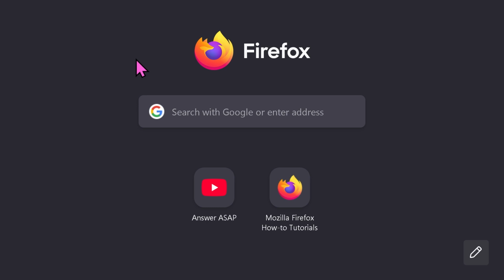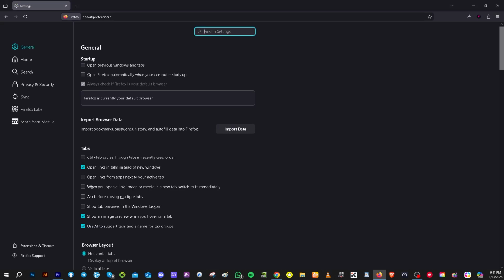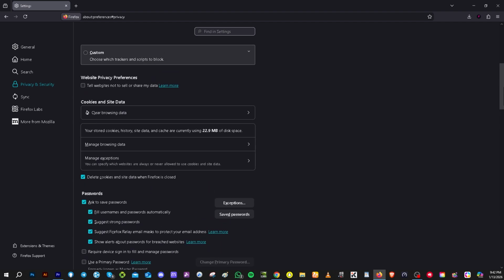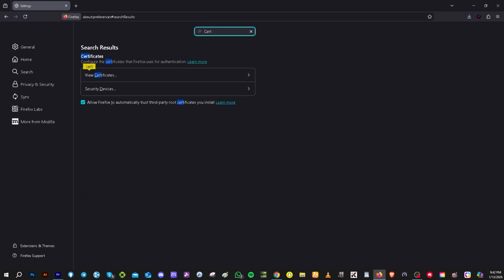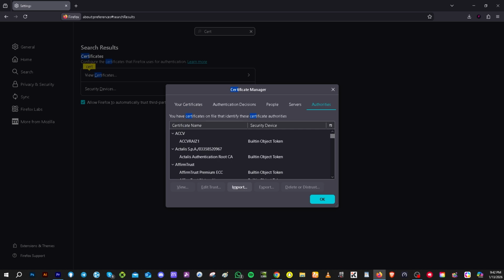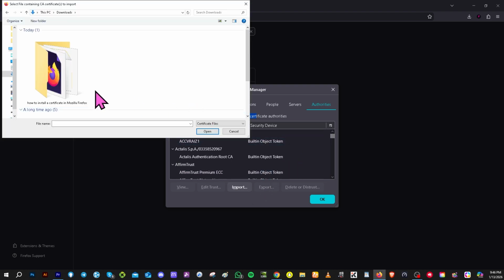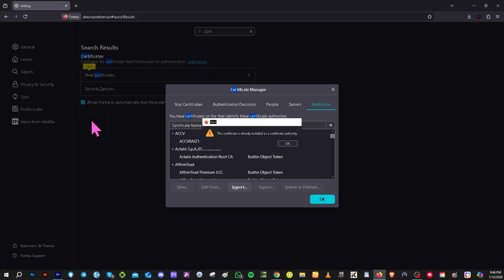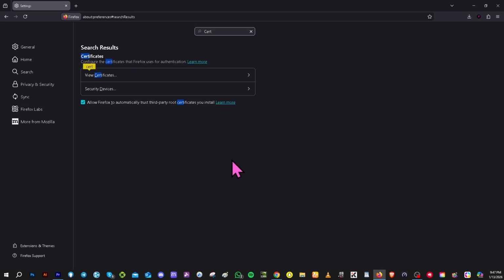How to INSTALL a CERTIFICATE in Mozilla Firefox (Step by Step) 2026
This video will guide you through the steps to install a security certificate in Mozilla Firefox, ensuring your browsing is secure and trusted. Please consider liking the video and letting us know if you have any comments, ideas or questions, we really appreciate any feedback! We have plenty of other tutorials on our channel so come and see if we can help you with anything else :)